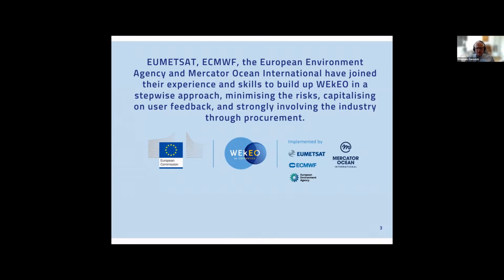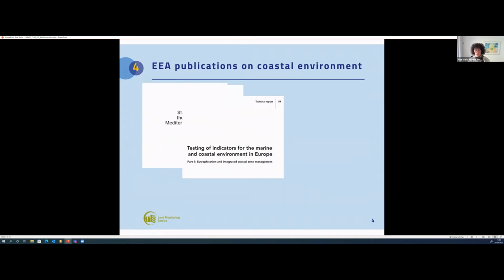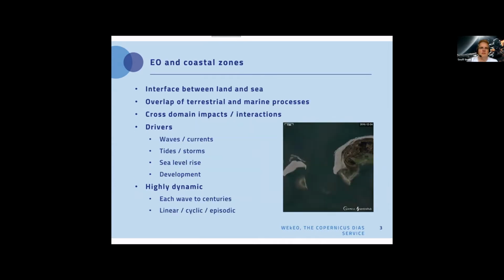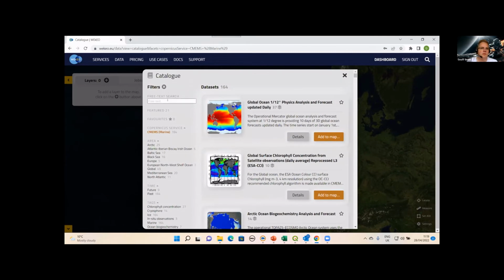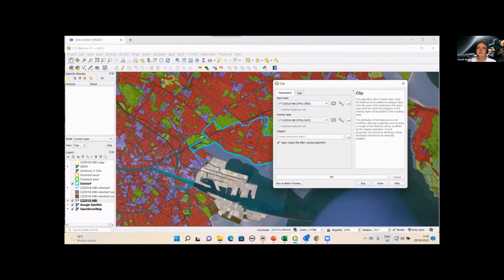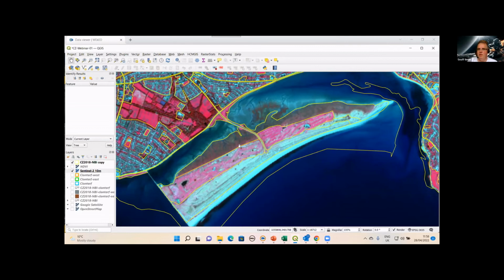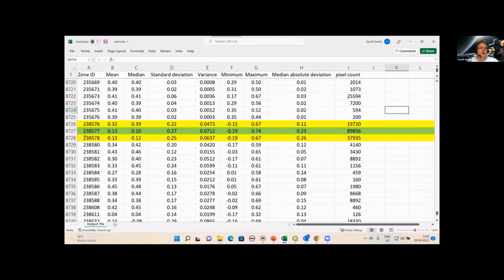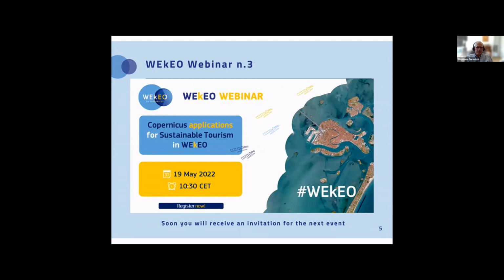COPERNICUS APPLICATIONS FOR COASTAL ZONES MONITORING IN WEKEO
“Copernicus applications for Coastal Zones Monitoring in WEkEO” is the second of six new webinars during which several resources available in the WEkEO DIAS will be showcased by leading experts. Participants will learn, through representative examples, how to use Copernicus & Sentinel data to develop new applications. The WEkEO webinars have been designed to provide hands-on training to existing as well as new WEkEO users.